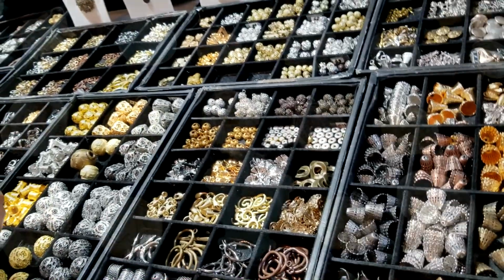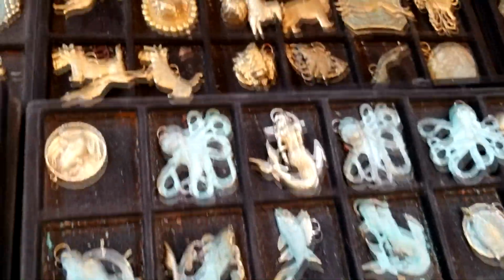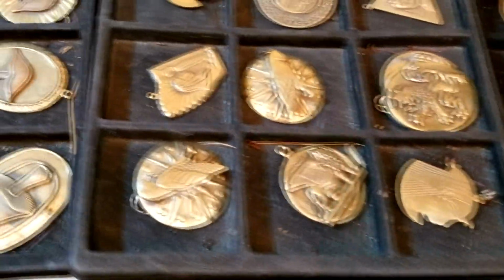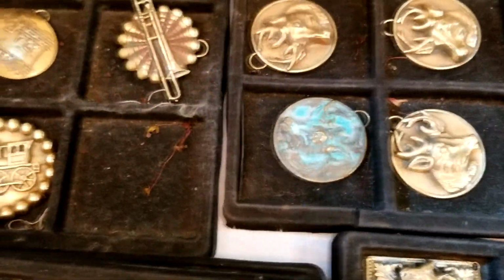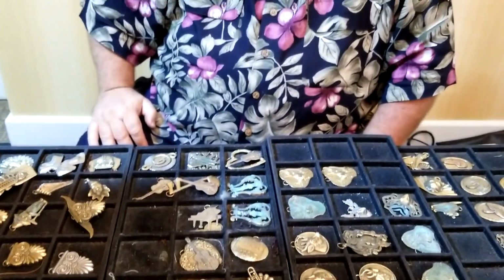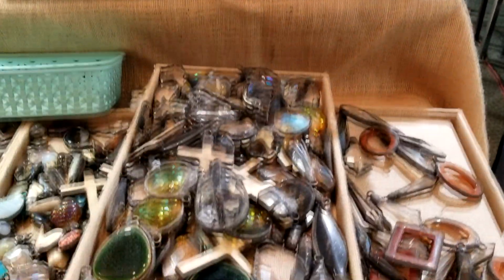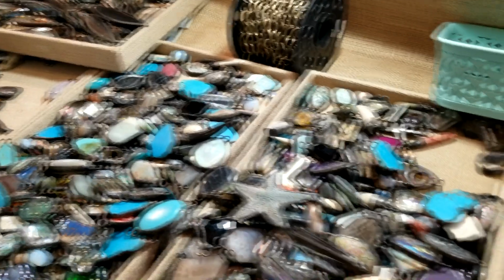Raleigh Bead Show Visit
Last weekend I stopped by the Raleigh Bead Show to check out what's new and fun! Here's a quick look at what we saw!

• Brother ScanNCut CM350 (Version I have in this video)

• Brother ScanNCut DX (Newer Version)